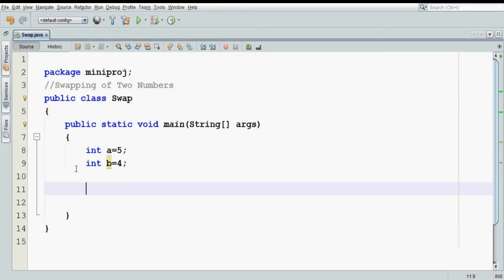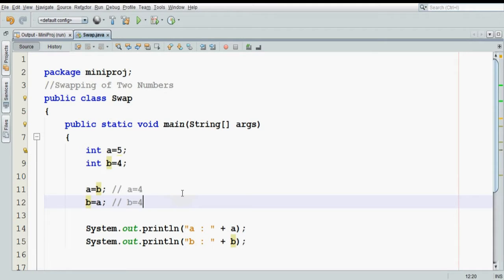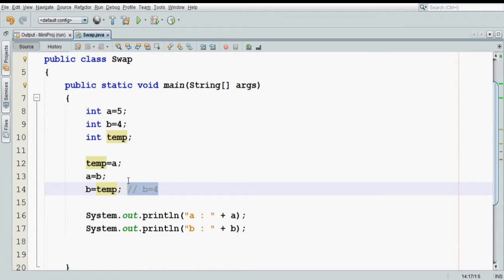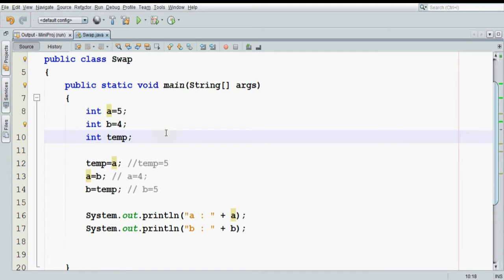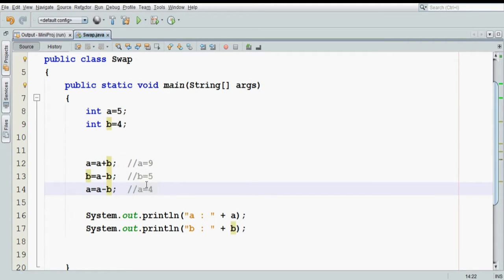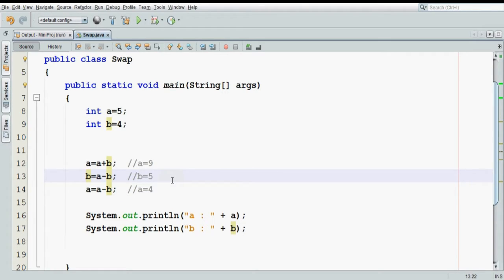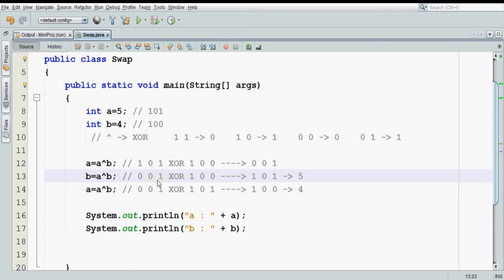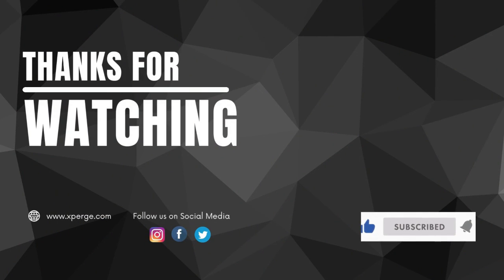Java tutorial for beginners - Swap 2 Variables (Part 3) | XPERGE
This is the third part of this series. In this video, we will talk about Swap 2 Variables. In previous videos, we talked about why java is popular, why should you choose it as career, how to start coding in java, Variables and many more. Links are given below:-